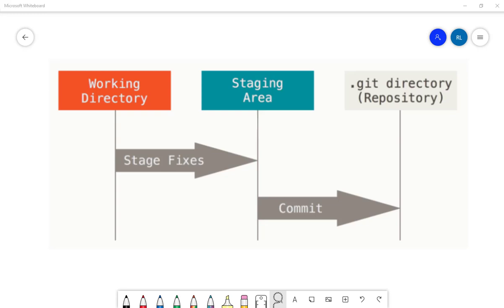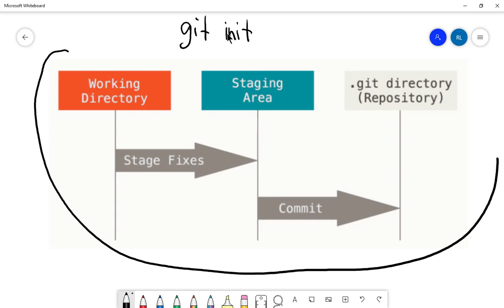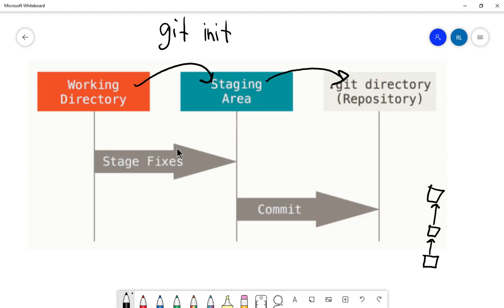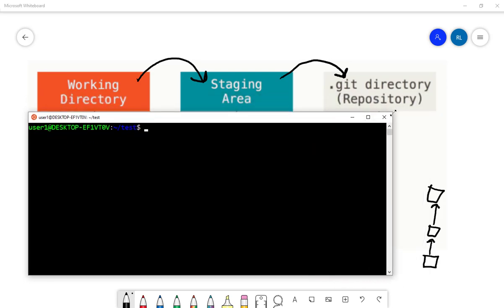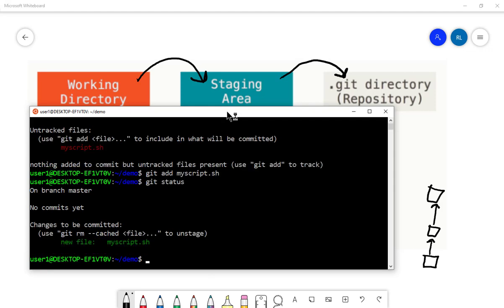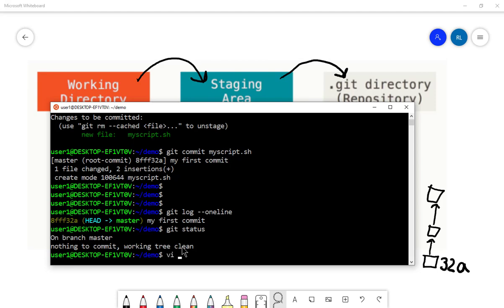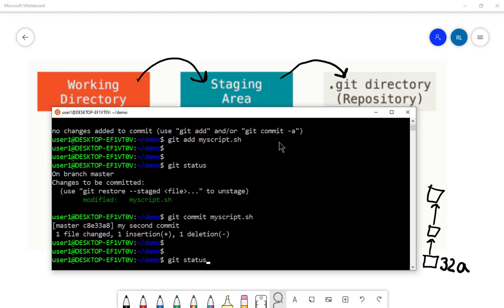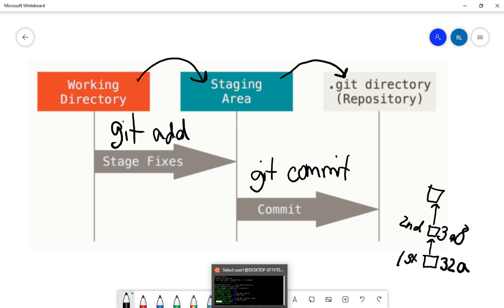Quick Primer to Git's Workflow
If you don't understand this fundamental concept I demonstrate: Git's Workflow

Then nothing else in Git (or Github) will ever make sense.